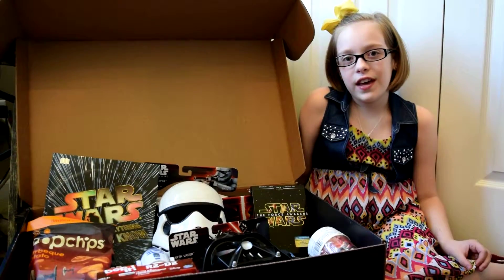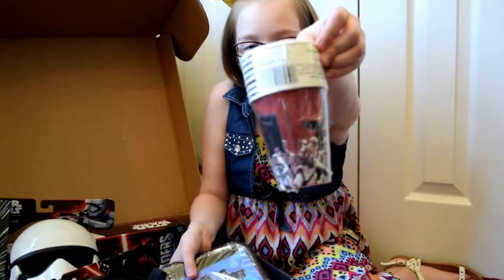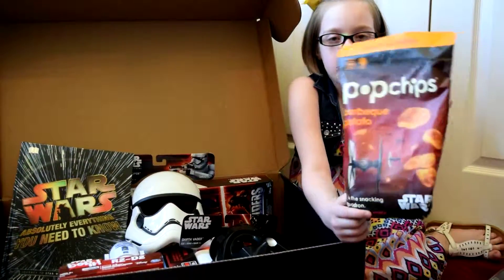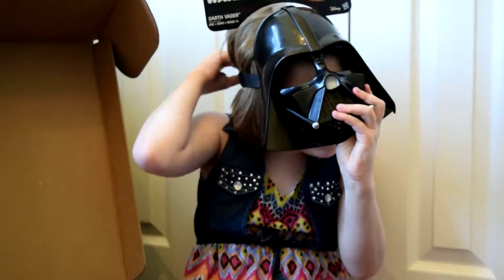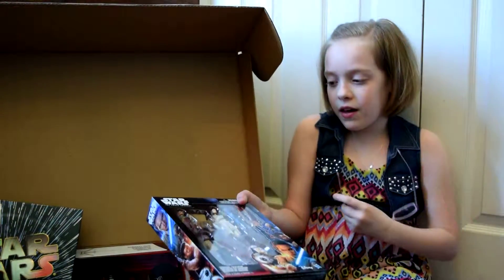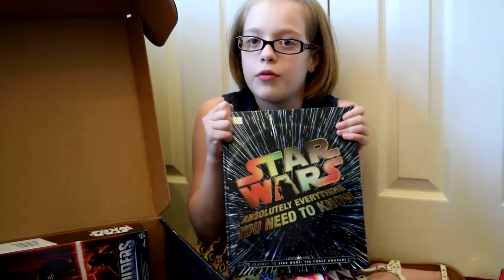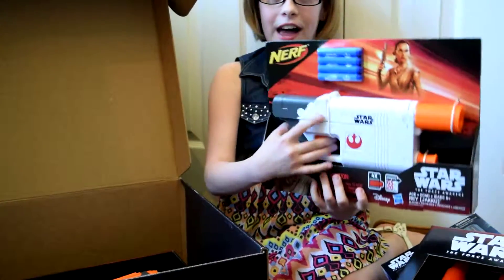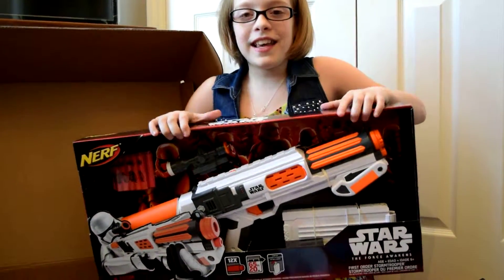Star Wars: The Force Awakens Movie Viewing Kit Reveal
A special thanks to Hasbro and Disney for sponsoring this video and sending these products to feature.